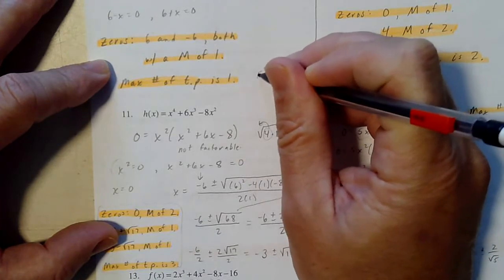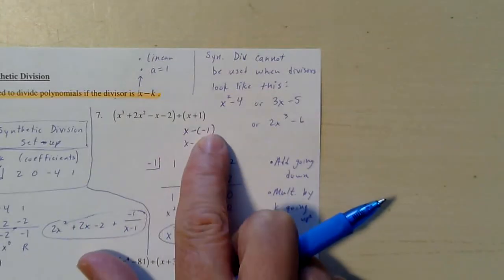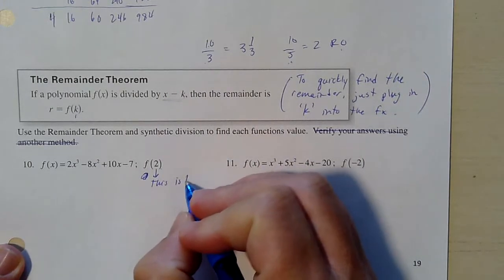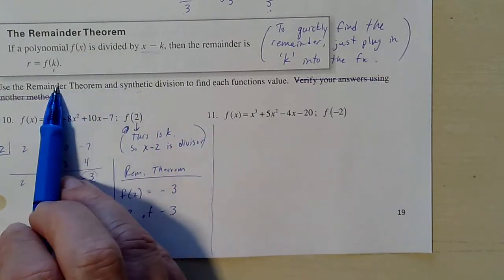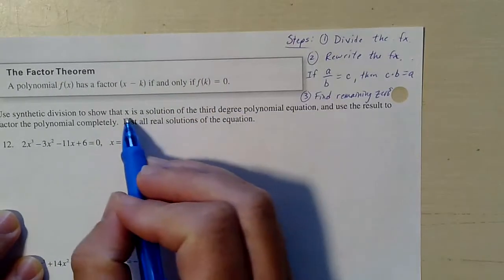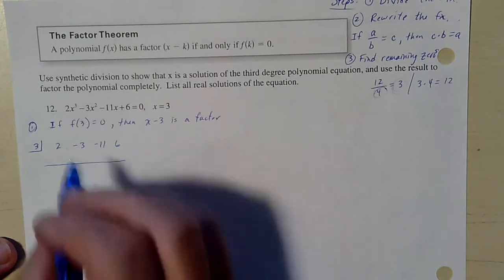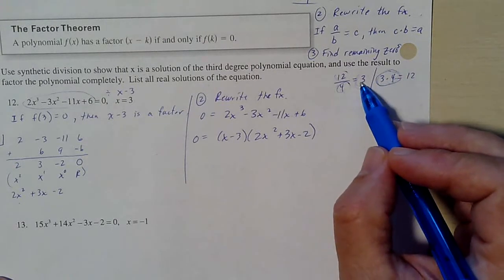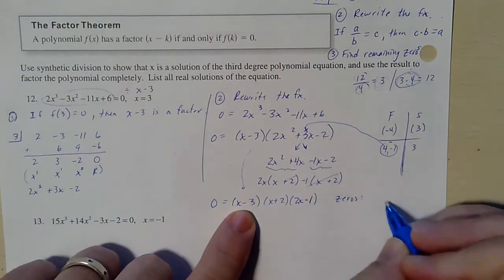Trig - Lesson 2.3 - Day 2 - Video 1